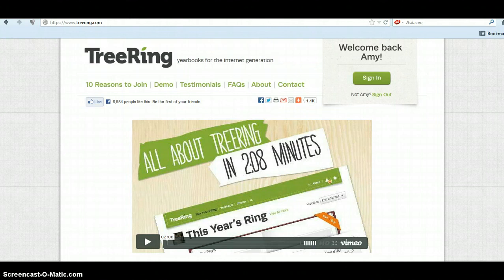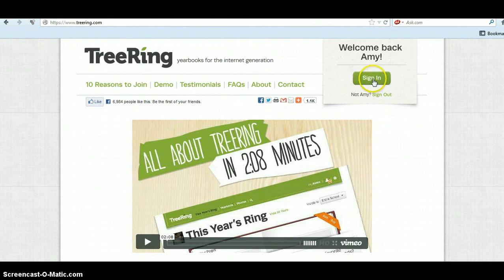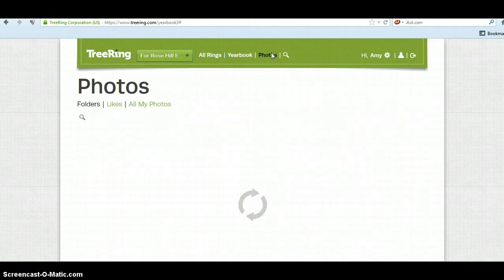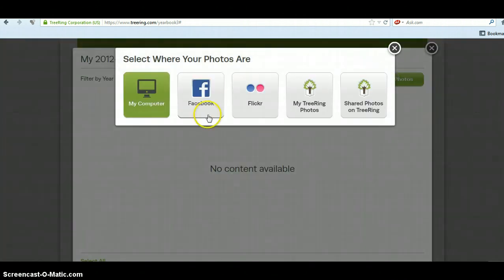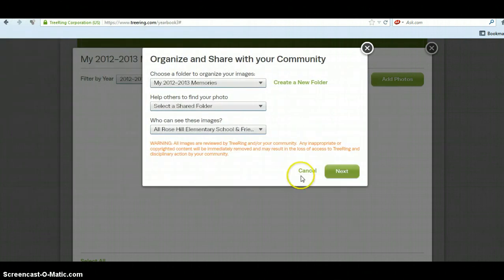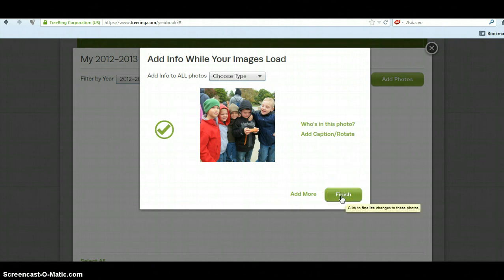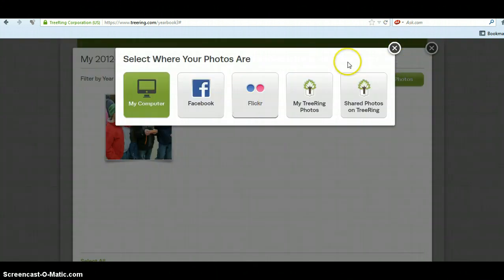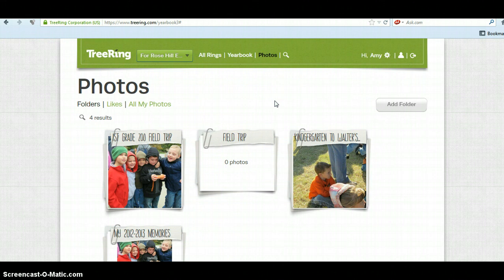TreeRing Yearbook Photo Upload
This is a step by step video telling parents and teachers how to upload pictures for our yearbook!